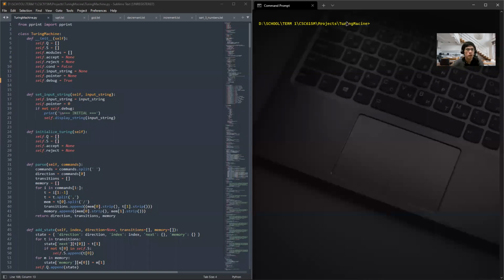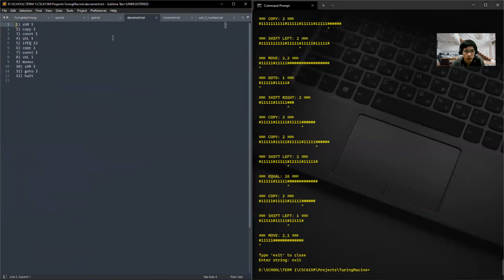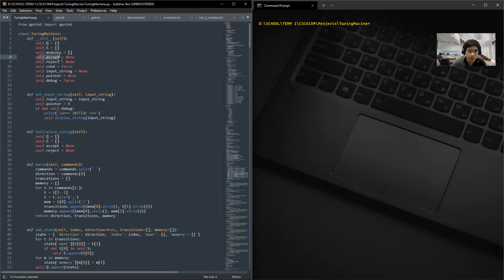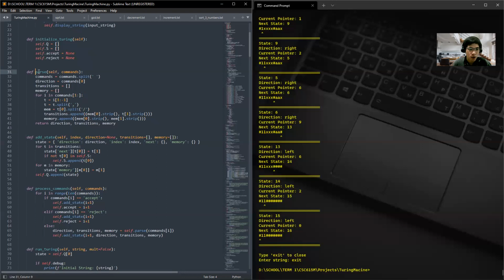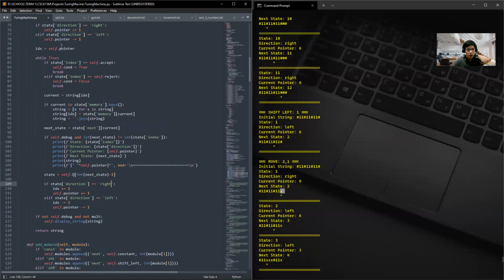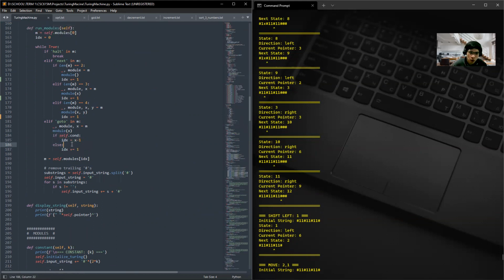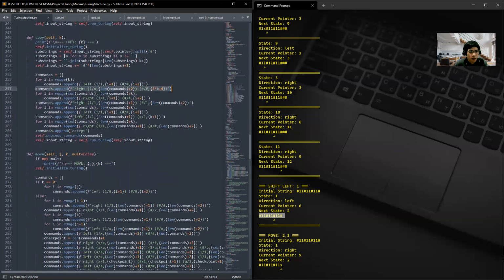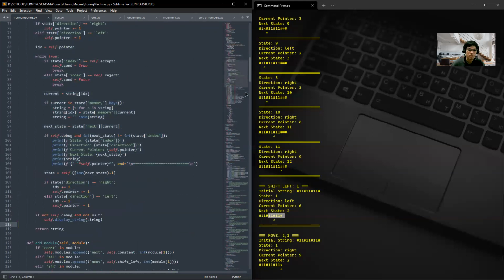Turing Machine Simulator with Python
A Turing Machine Simulator built with Python. The program is tested with the following test cases:
1. Finding the greatest common divisor (GCD)
2. Finding the square root of a number
3. Printing numbers in ascending order
4. Printing numbers in descending order
5. Sorting three numbers